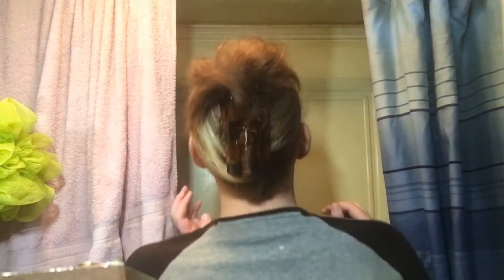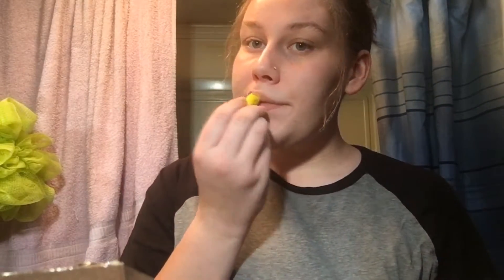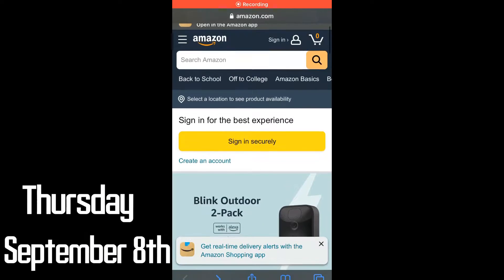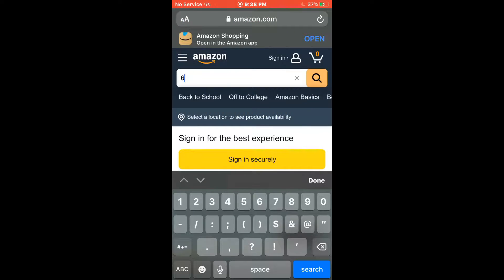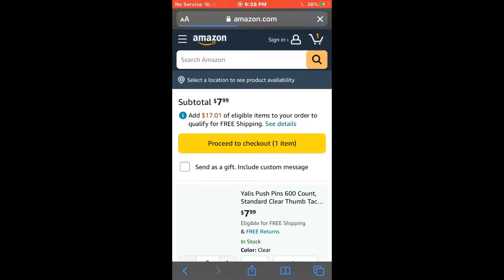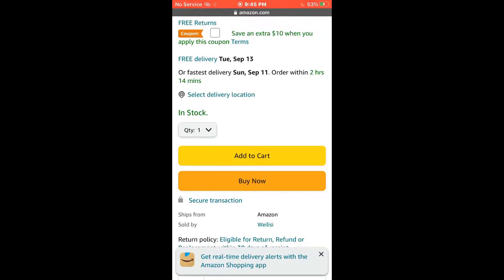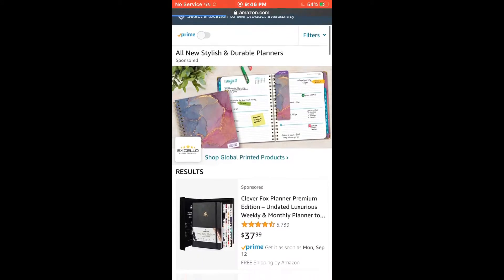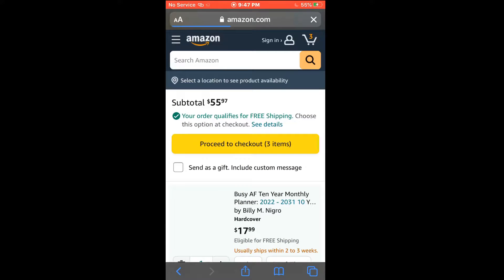I CUT MY HAIR!!!! | Brawnaes Vlogs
Catch up with me on other platforms!!!

CETAPHIL DERMACONTROL Oil Absorbing Moisturizer with SPF 30